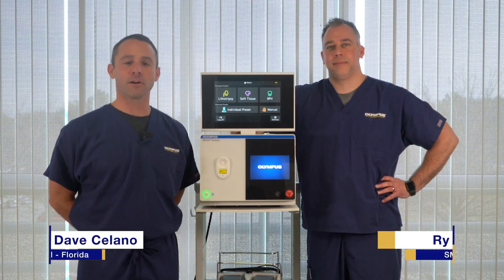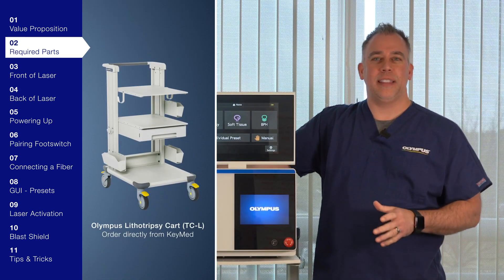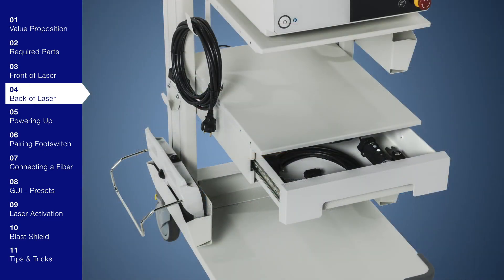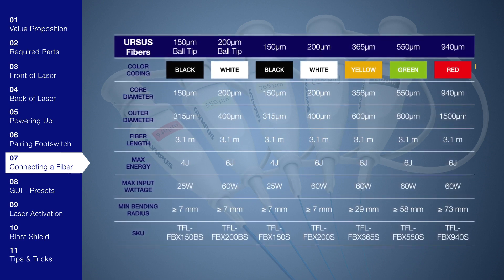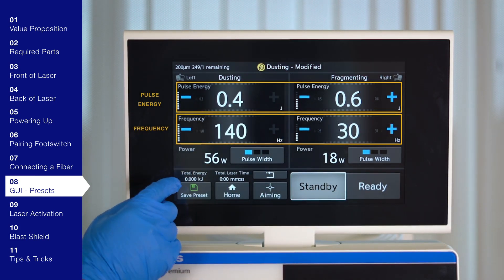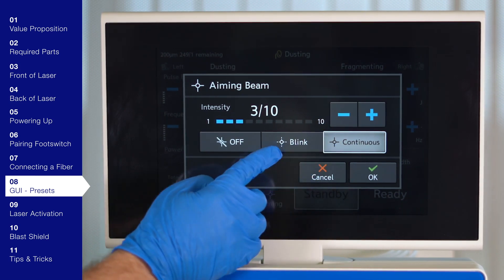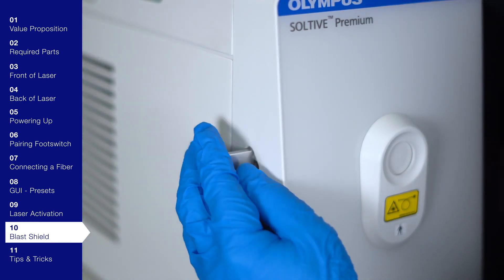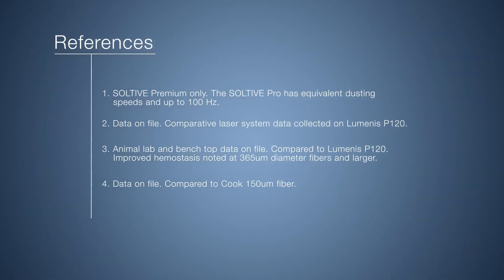Soltive Thulium Laser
Thulium laser used in urology.